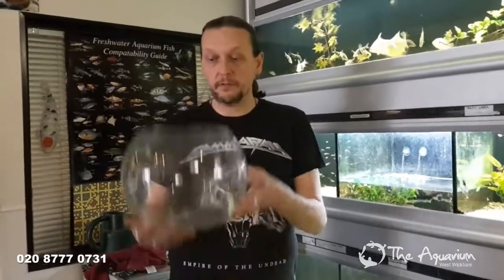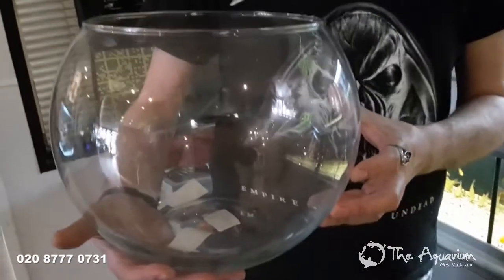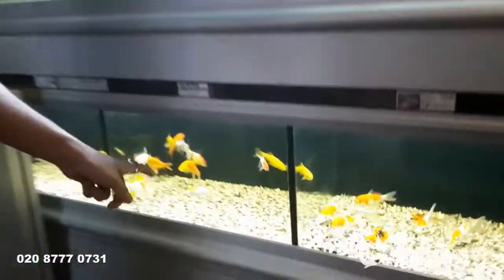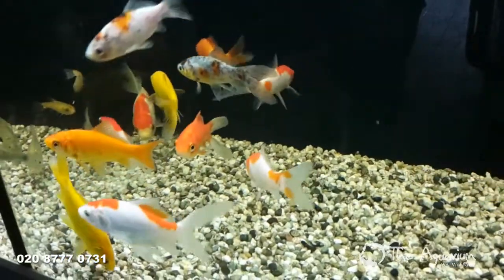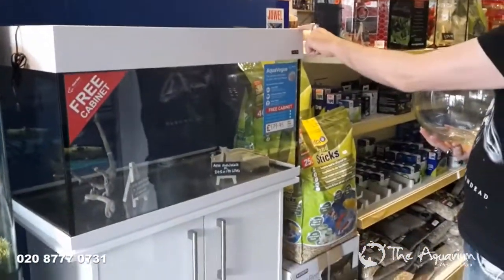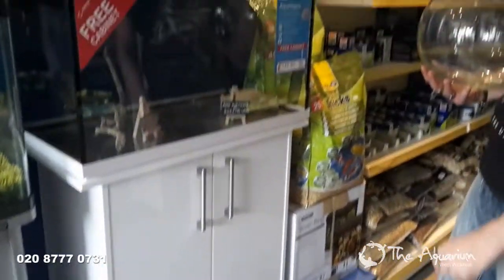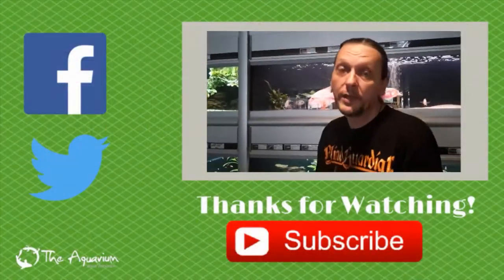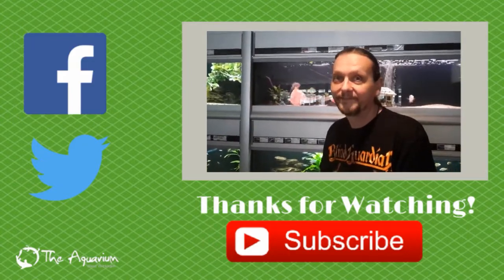How to Look After Gold Fish